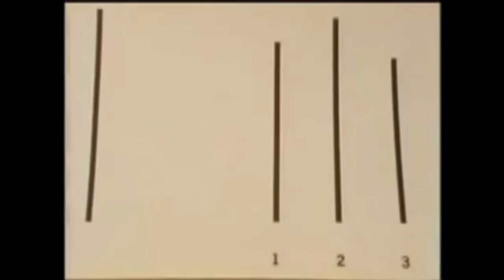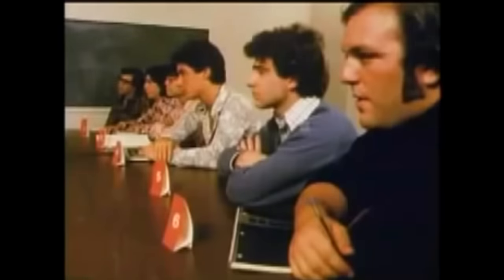Solomon Asch - Conformity Experiment - Simply Psychology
Solomon Asch - Conformity Experiment By Saul McLeod , updated Dec 28, 2018 Solomon Asch conducted an experiment to investigate the extent to which social pressure from a majority group could affect a person to conform.

People Deny Their Own Eyes Experiment